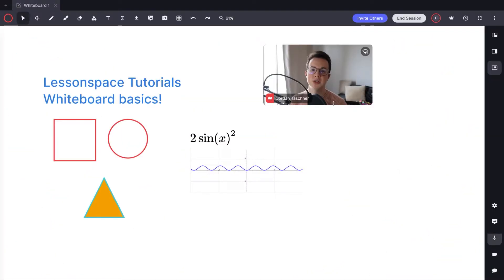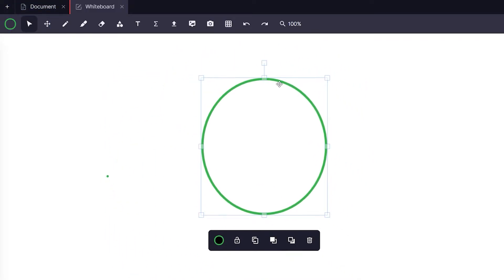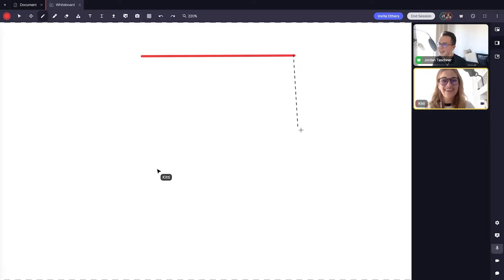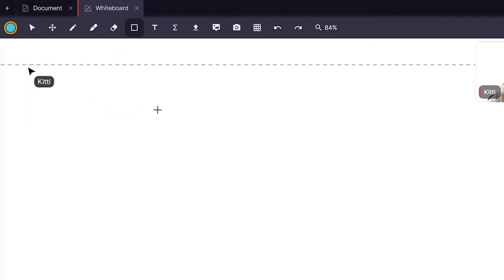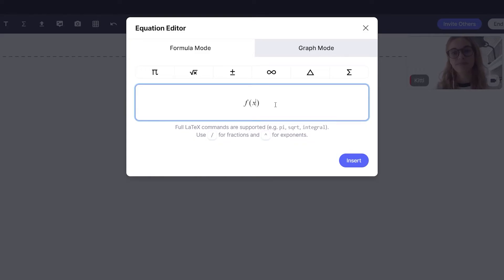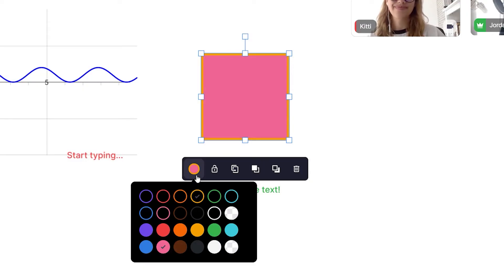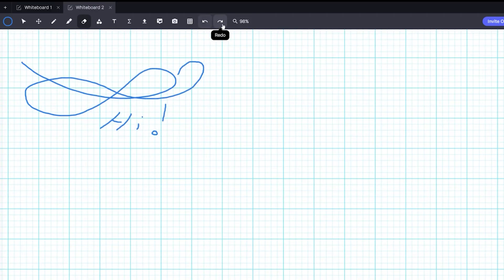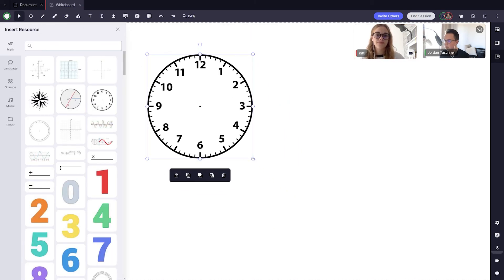5 | The Whiteboard: Basics | Lessonspace Tutorial Series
Teach live, one-on-one, or with a group, using the most versatile collaborative space for online lessons. With this video tutorial series, get a step-by-step walkthrough on some of Lessonspaces core features, preparing you for smooth and efficient lessons. Whether you are a teacher, tutor or student, we have you covered!

In this video, I cover the extensive whiteboard tab and go through the basics of teaching an efficient lesson with our whiteboard!

0:00 Intro
0:30 Select tool
0:44 Move canvas tool
0:50 Draw tool
1:08 Highlight tool
1:19 Eraser
1:26 Shape tool
1:47 Text tool
1:57 Equation tool
2:23 Floating menu
2:59 Advanced tools